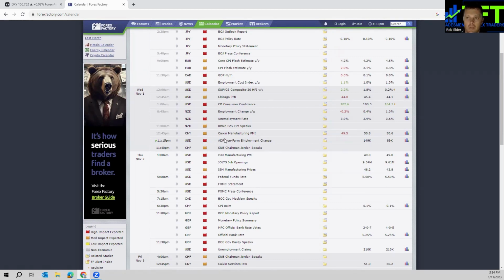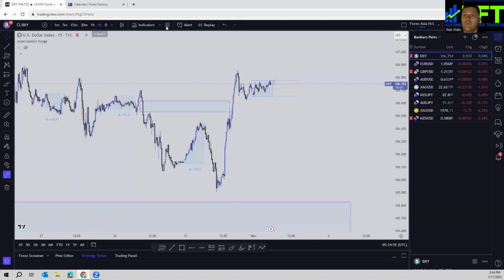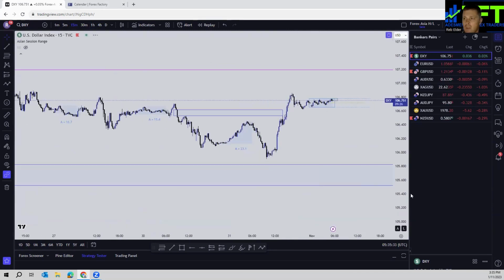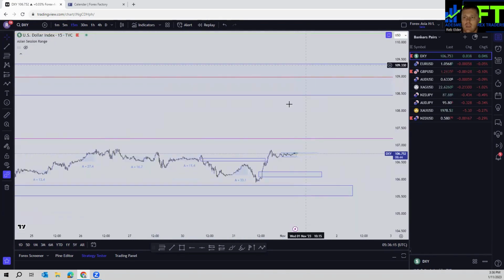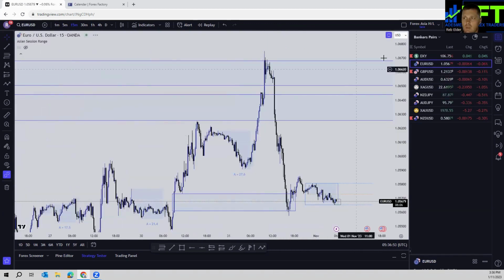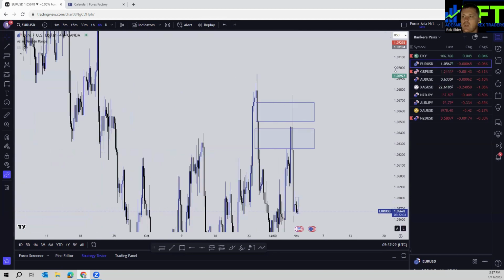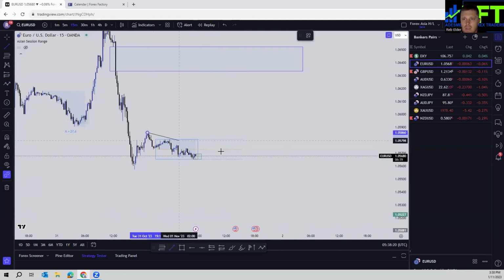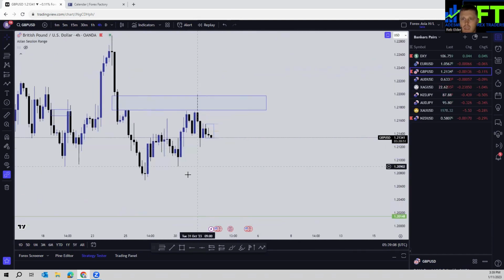Daily Market Outlook 1/11/23